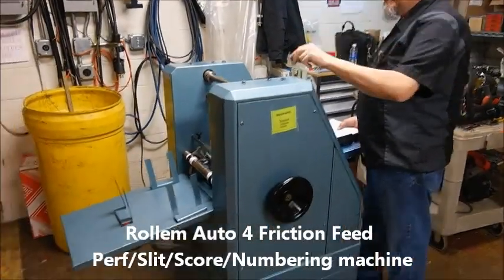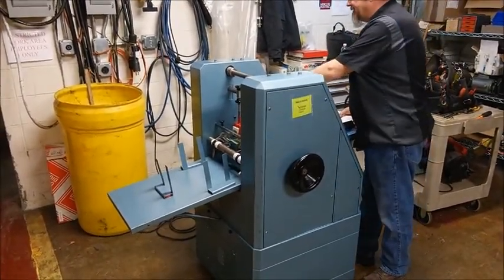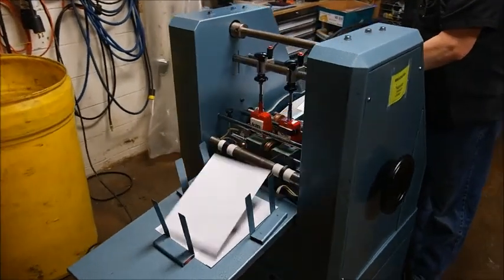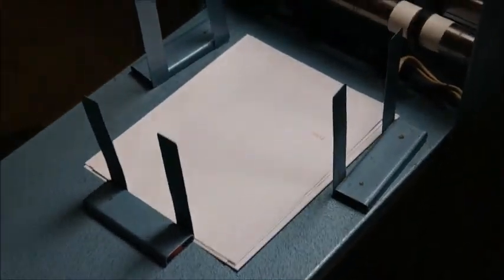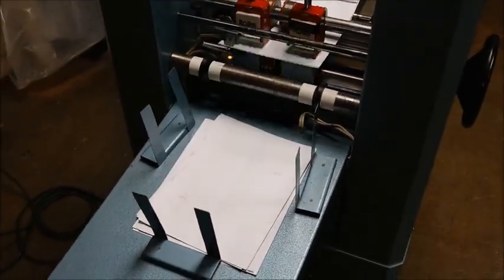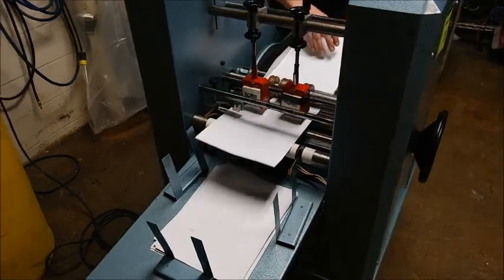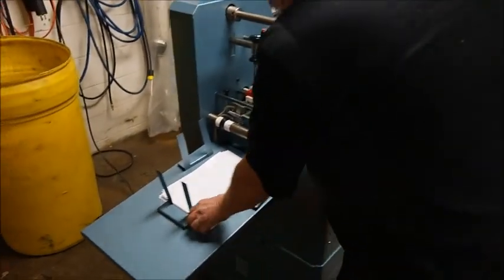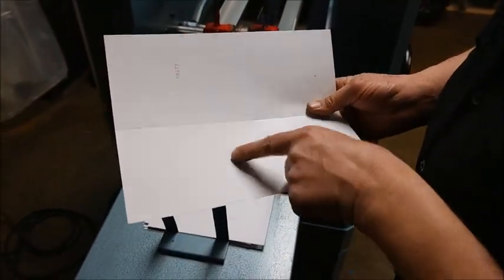Rollem Auto 4 Friction Feed Perf Slit Score Numbering machine